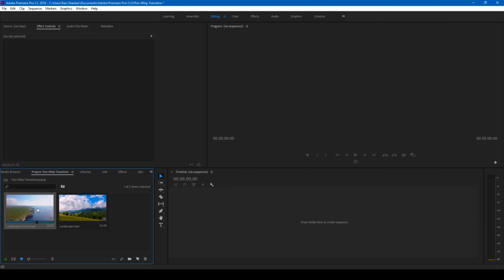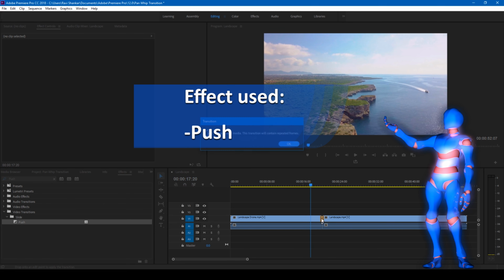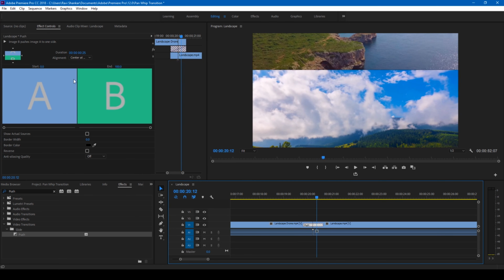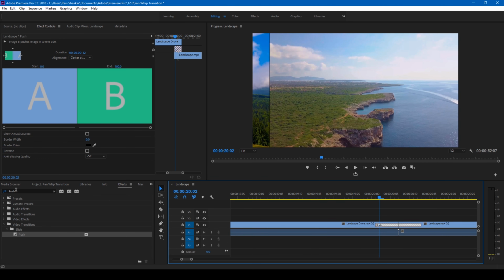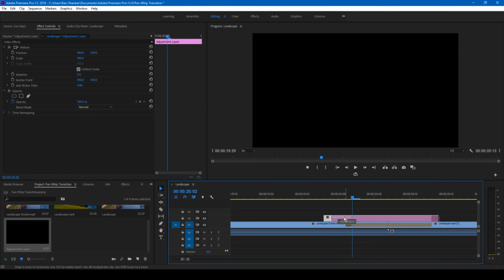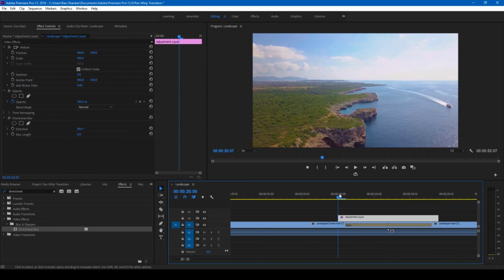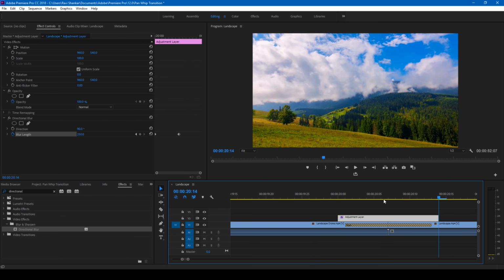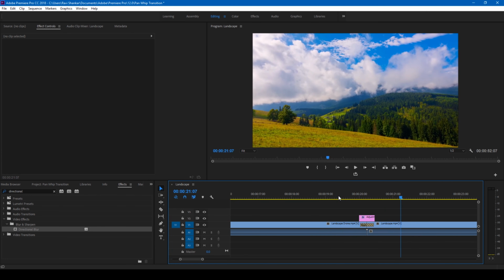Sliding Pan Whip Transition - Adobe Premiere Pro Tutorial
In this adobe premiere pro tutorial, we will be learning to make wiggle text in a very simple way. This is a beginners tutorial where we will be using turbulent displace to generate the text animation effect
You can download the project file: